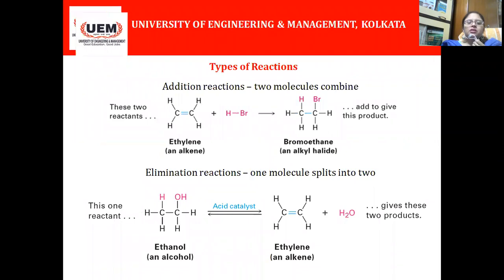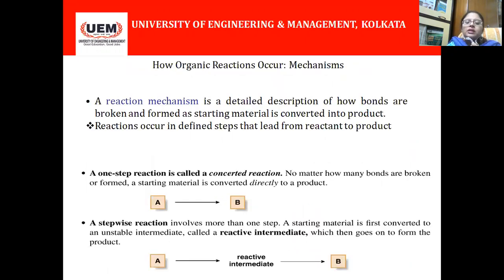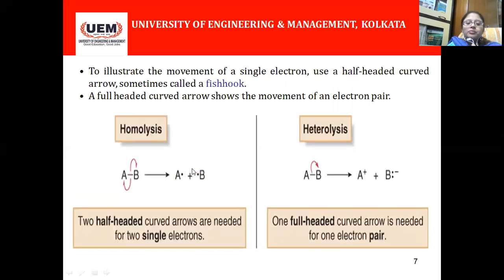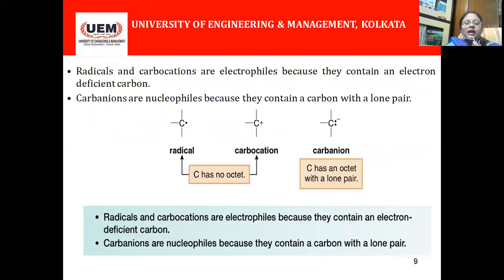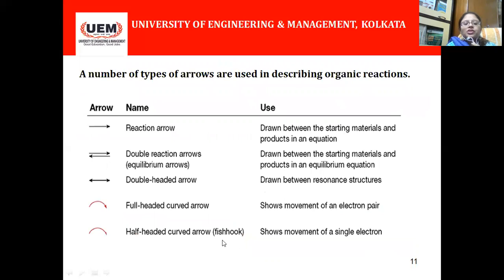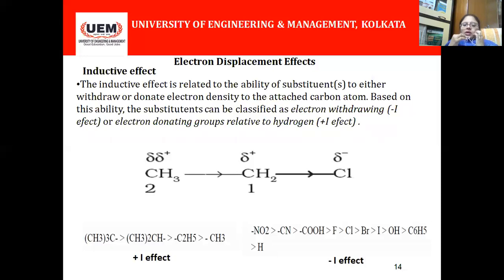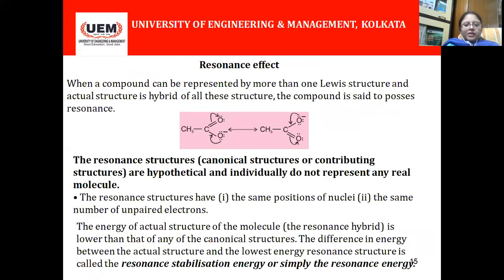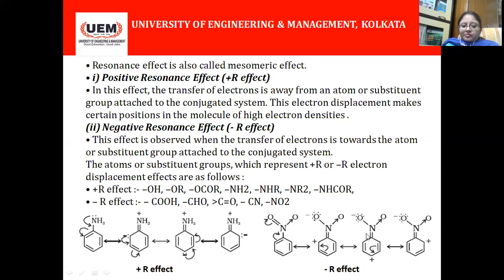Organic Chemistry Part 1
Organic Chemistry Part 1 by Dr. Suvadra Das, UEM Kolkata